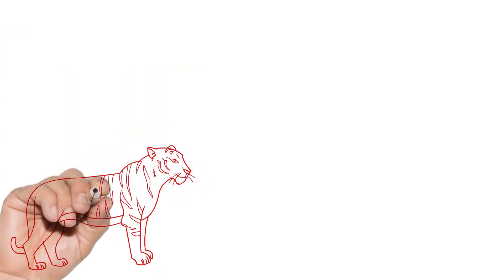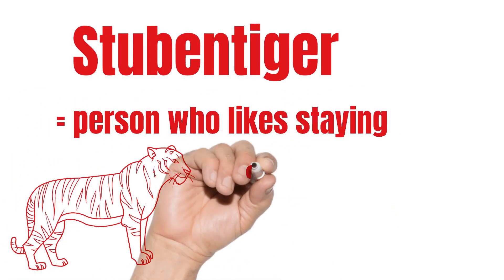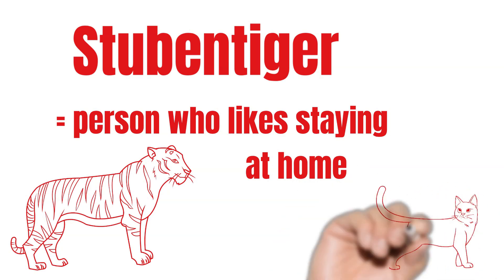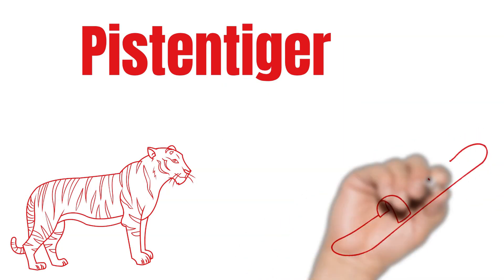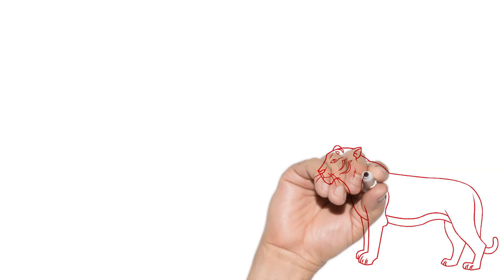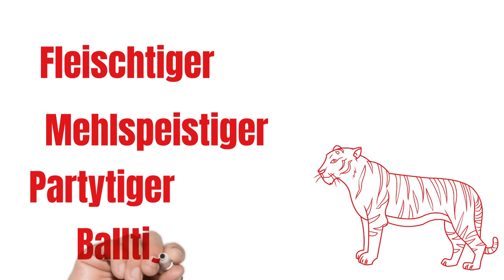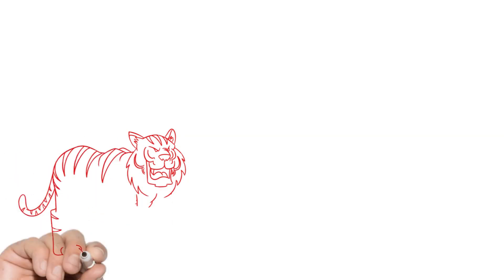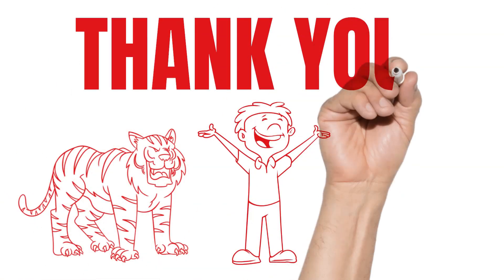Discover the special Meaning of Tiger in Austrian German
Welcome to the Austrian German Tutorial! In this tutorial we will disvover the special meaning of words with tiger in Austrian German. Of course, Tiger is Tiger in German, but we there are some more interesting words with the word Tiger in it in Austrian German, so let's get started
The learning goal of this tutorial is to get to know 10 important Austrian phrases that are helpful in everyday conversation.
First of all, let's start with the word Fleischtiger. The one to one translation of Fleischtiger would be meat tiger. Any wild guess, what it means? Fleischtiger is a person who really loves eating meat. Fleischtiger.